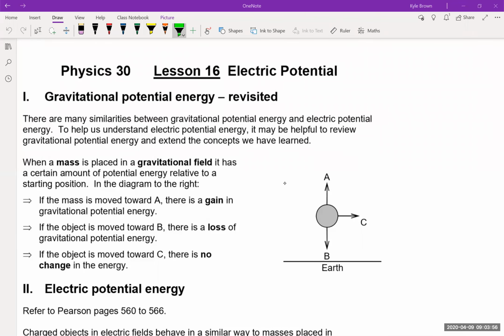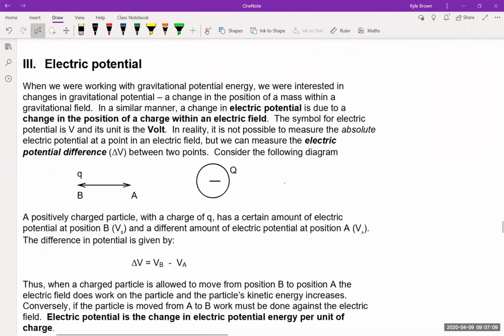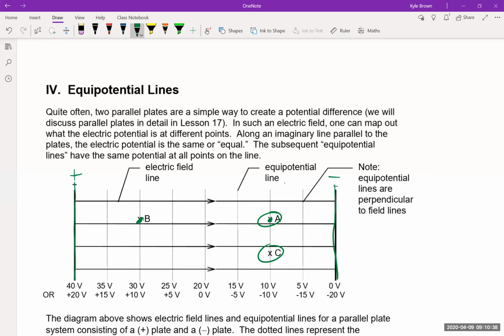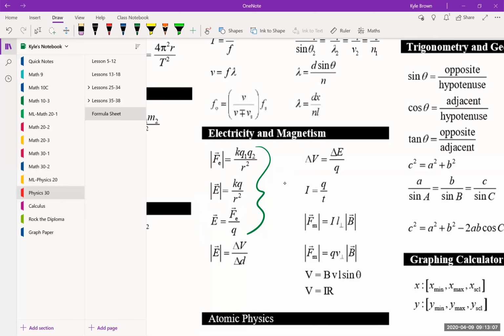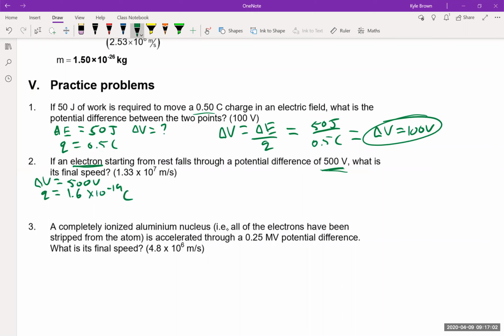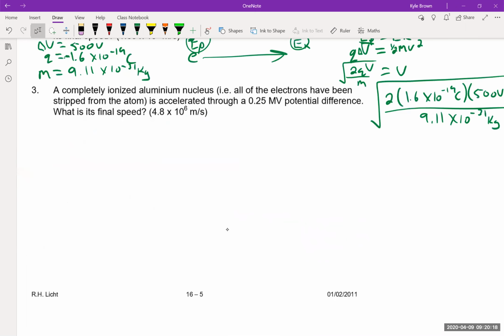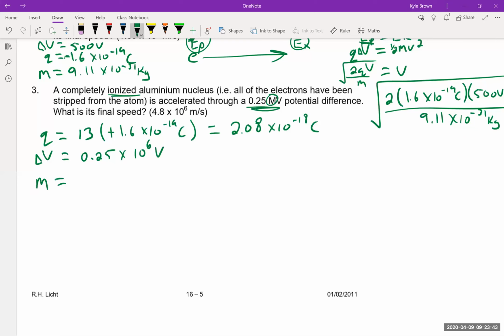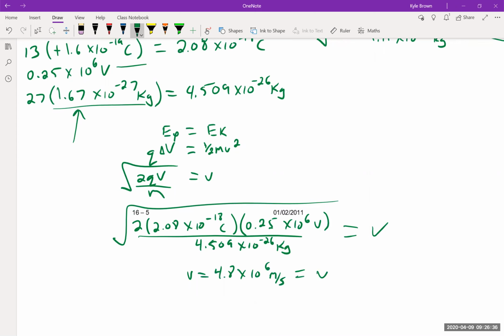Phys 30 Lesson 16 - Electric Potential